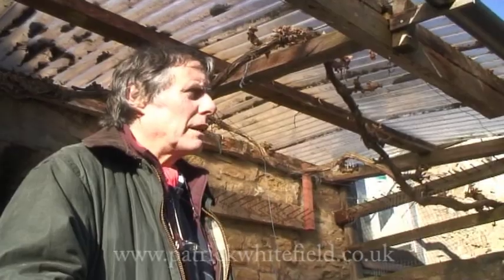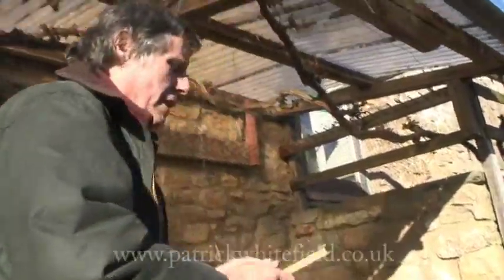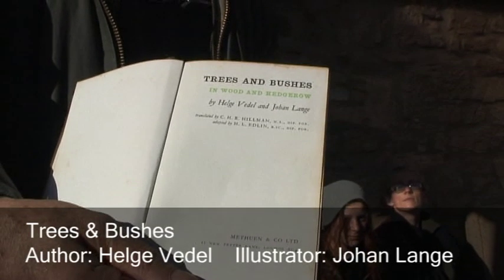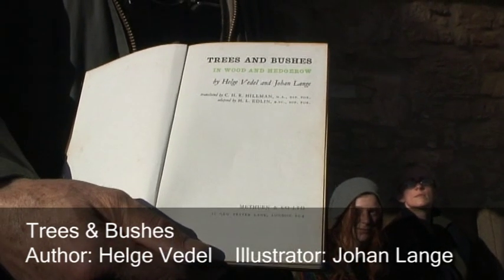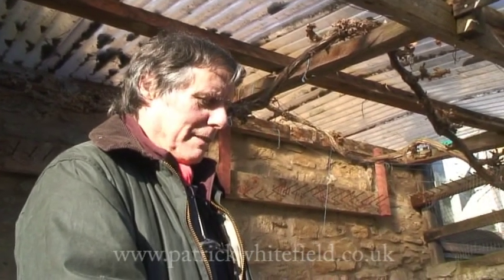Tree Identification Walk Part 1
In this short film permaculture expert Patrick Whitefield introduces keys concepts in tree identification and shows you how to identify the Oak. To find out more about permaculture and perhaps do a course in the subject, go